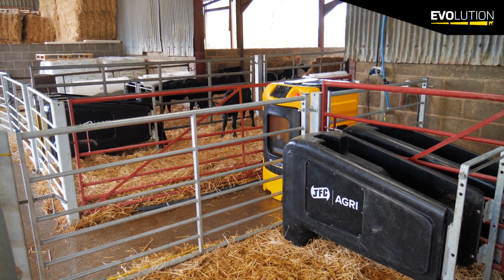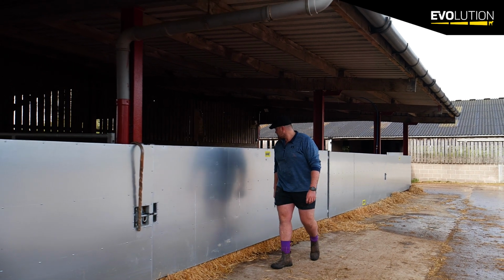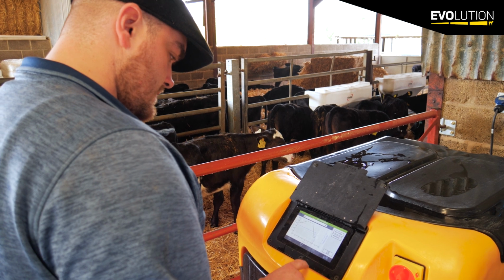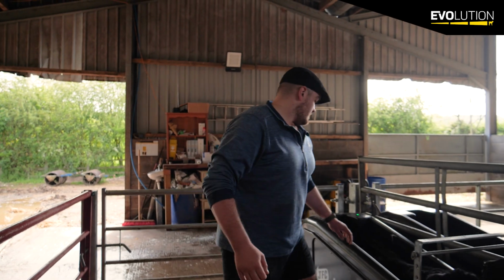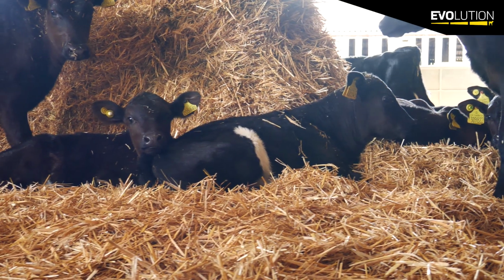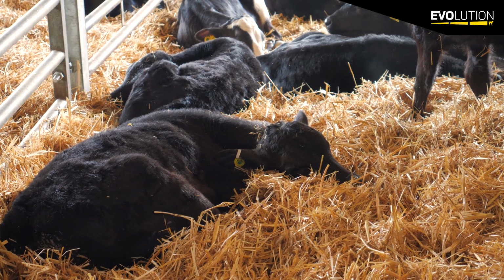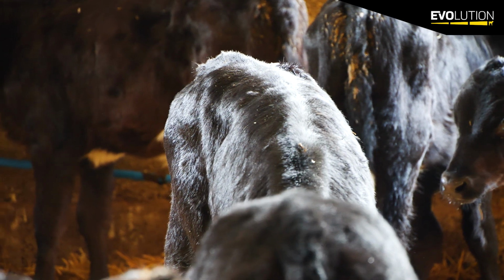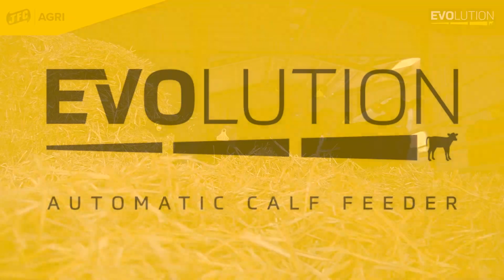JFC Evolution - Ryan Russell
Ryan Russell’s investment in the JFC Evolution Automatic Calf Feeder has allowed him to save time and labour. As a result, Ryan has the ability to focus on animal and farm management as well as spending more time with family.